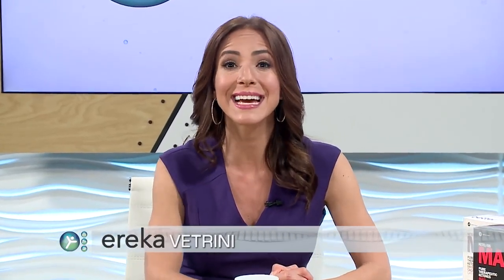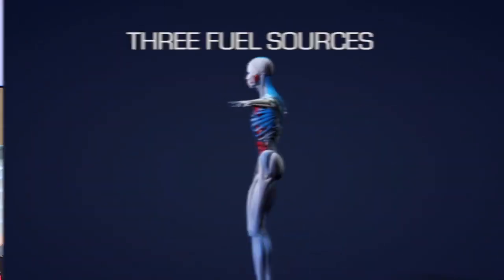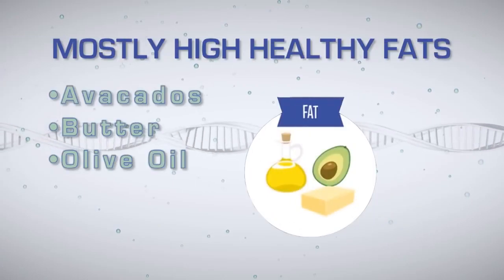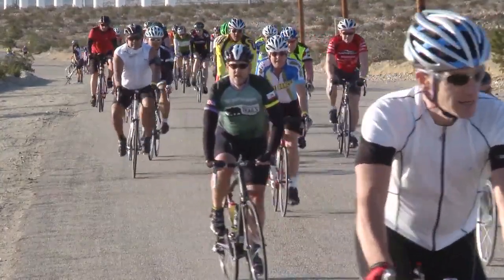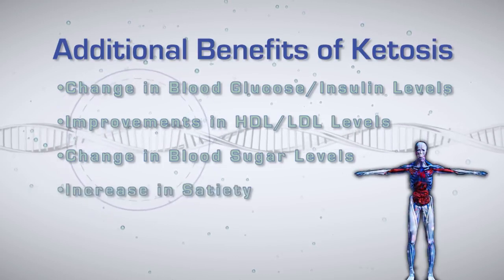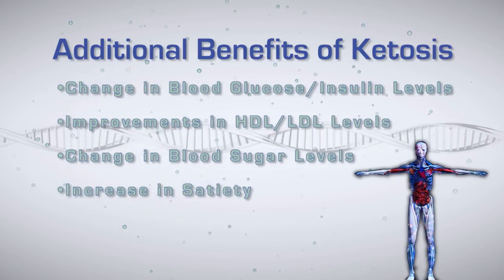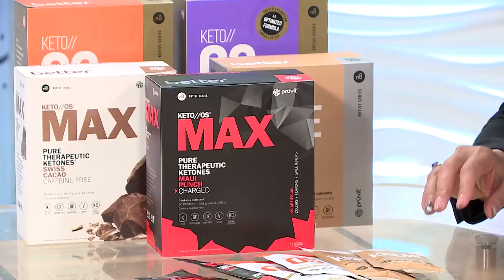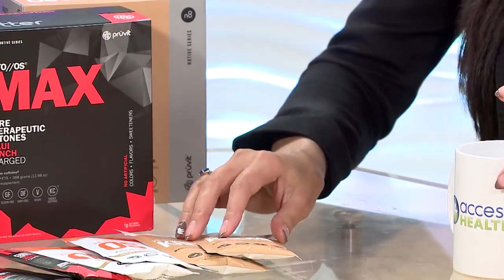Pruvit Keto OS Explained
It's a drink that puts your body into FAT BURNING MODE!! This is no gimmick! Keto is lab tested, proven science! We are endorsed by many medical professionals.

You can just add it to what you eat now and lose weight or you can also do the diet and lose weight faster. The diet is similar to low carb. Doable and healthy!

Besides fat and weight loss, there are so many other benefits! Mental acuity, increased energy, better mood, decreased inflammation in the body etc. It has many neurocognitive benefits. The ketogenic diet is used with Alzheimer's, for example.

People are taking it to lose fat and for the many health benefits!.

We have 4 flavours!  It tastes delicious! (I recommend the 2.1 Orange Creamsicle)

** 3.0 CHOCOLATE SWIRL 🍫🍫, It is awesome, tastes just like candy!! Choose 3.0 for this one.

** 2.1 ORANGE DREAM🍊🍊 is amazing too!! Tastes like a creamsicle popsicle!! Choose 2.1 for that one :)

** KETO MAX -Hawaiian Punch🍹🍹 Flavour! Keto Max is the strongest💪💪 Ketone supplement on the market!

** KETO MAX -Swiss Cacao 🍫🍫 Flavour! Tastes like Hot chocolate! Keto Max is the strongest💪💪 Ketone supplement on the market!